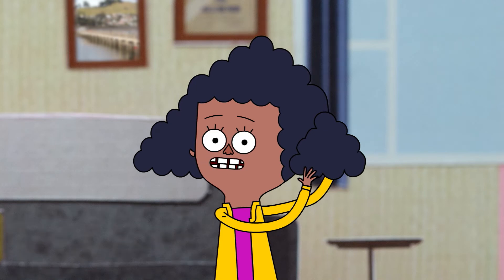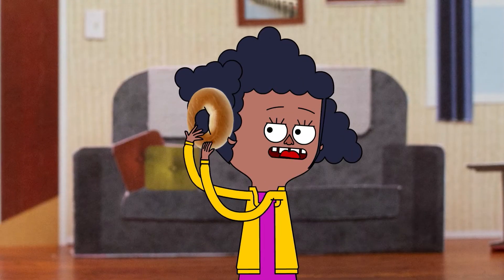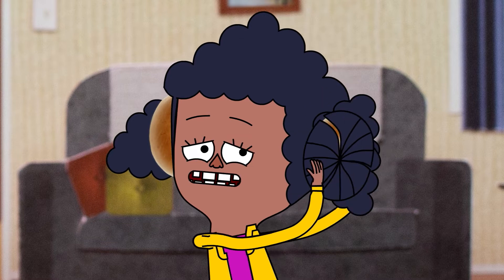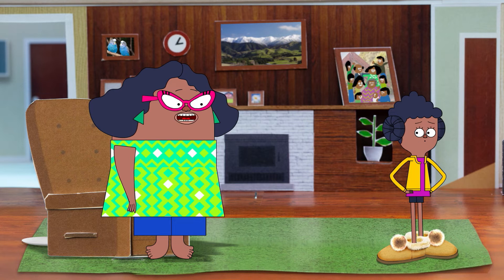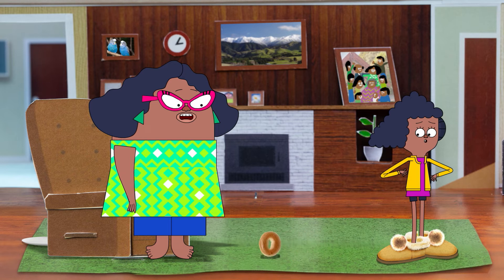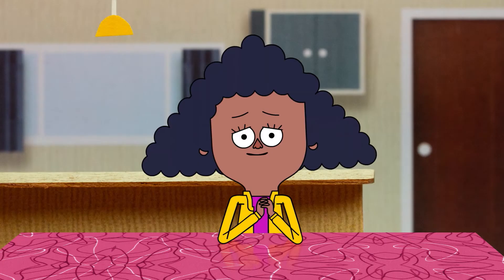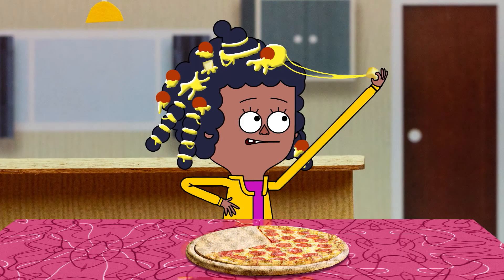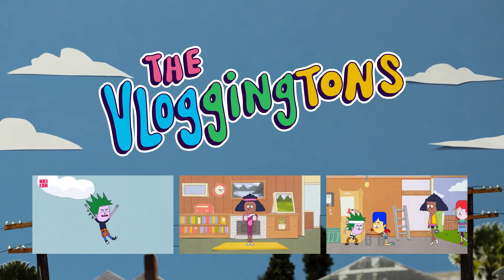Hair Bun Tutorial | The Vloggingtons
Flo shows how to make hair buns and other food related styles.

Made with the support of NZ On Air